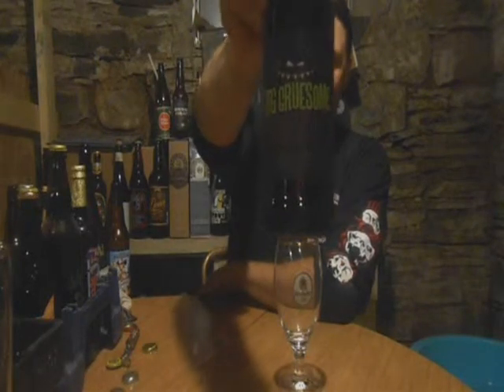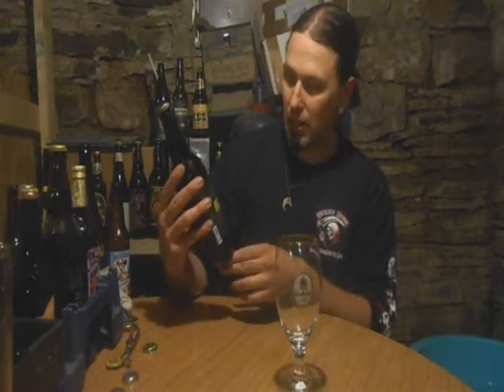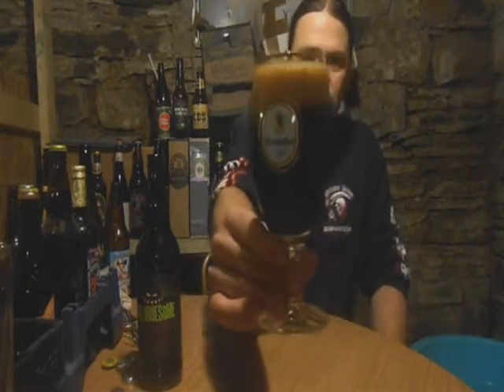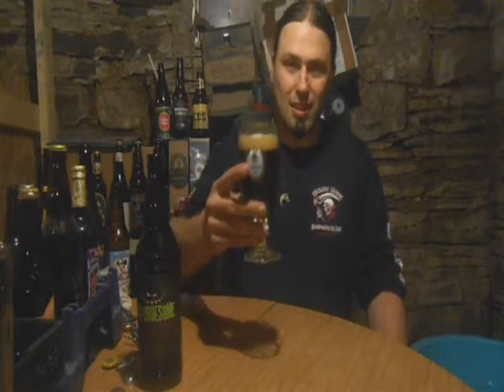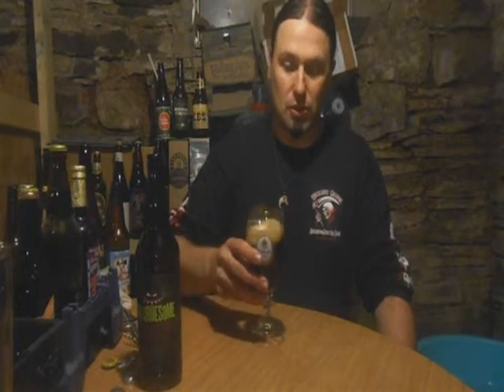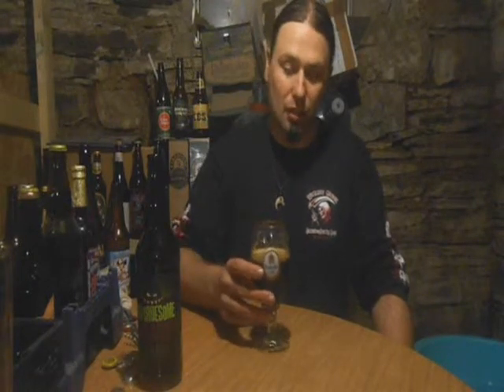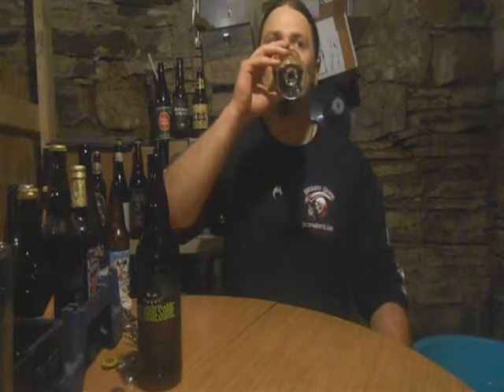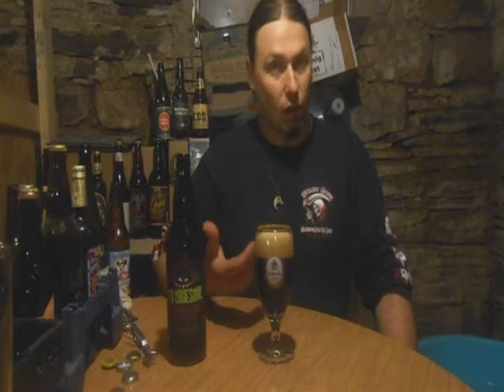Spring House - Big Grusome Chocolate Peanut Butter Stout - PABrewNews (Pennsylvanian Craft Ale)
Brewed by:
Spring House Brewing Company

Style | ABV
American Double / Imperial Stout |  8.00% ABV